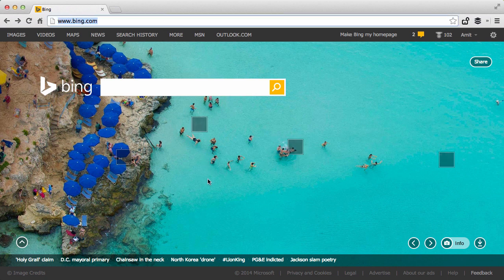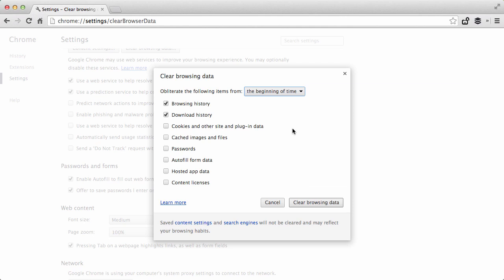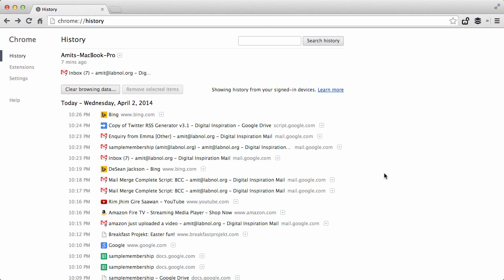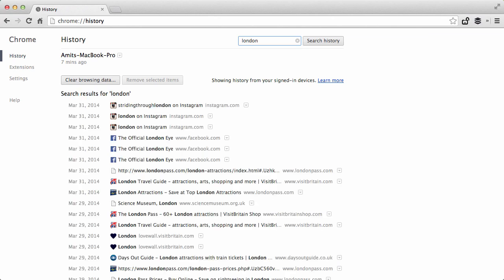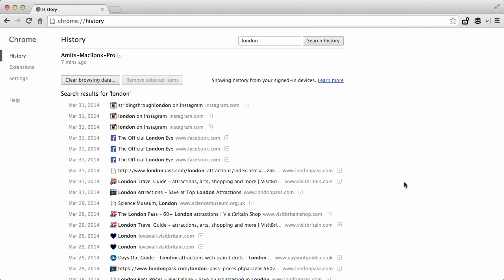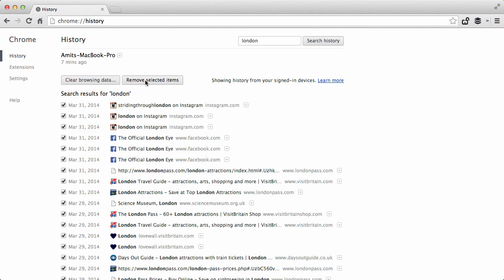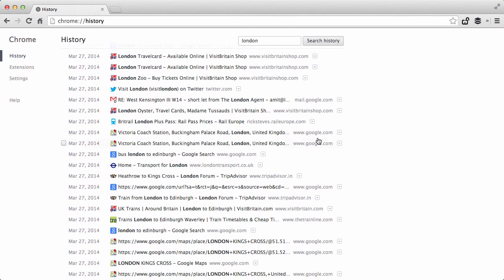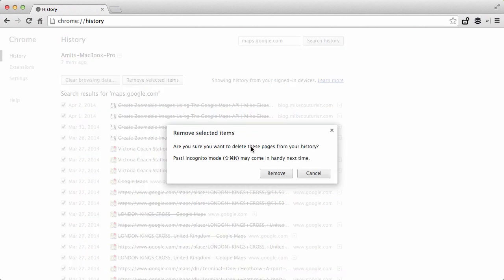How to Delete Google Chrome History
Learn how to permanently delete web pages from your Google Chrome history selectively.